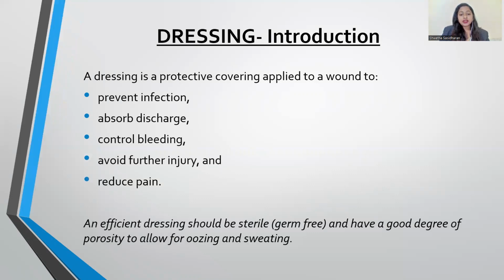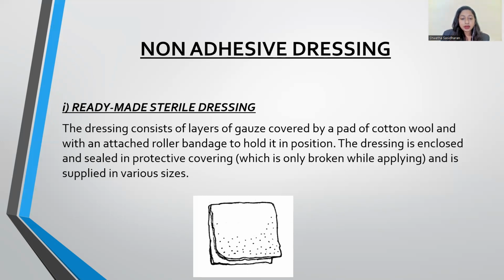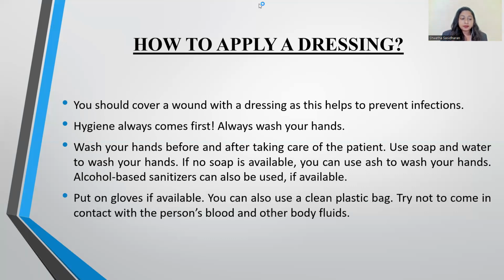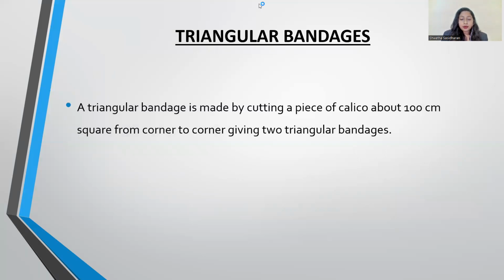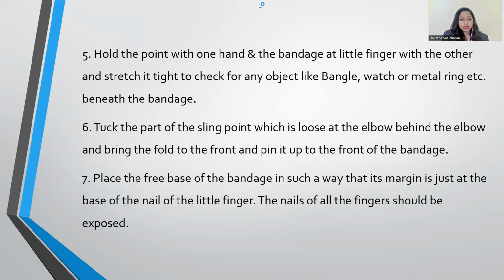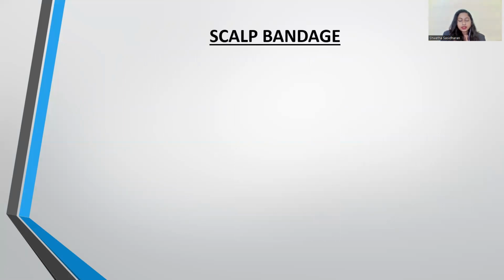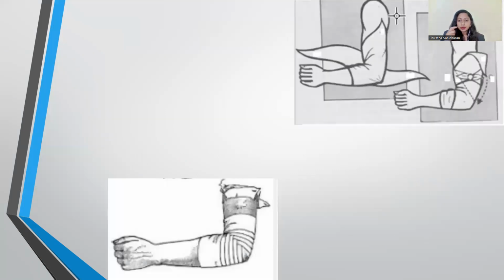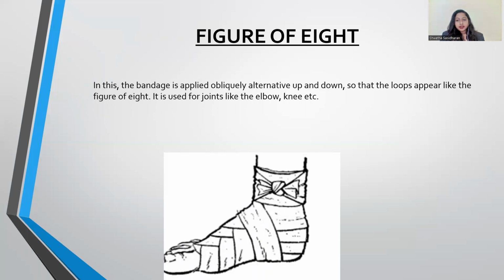UNIT 3.1 AND 3.2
Explains the types and use of dressings and bandages for different types of wounds. Also different types of areas depending upon the wound and area. First Aid on different injuries.